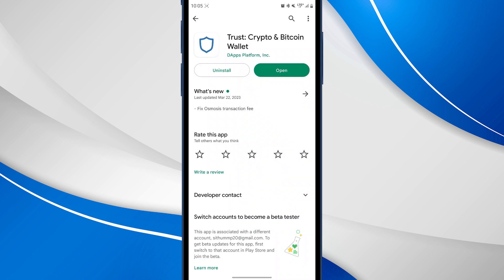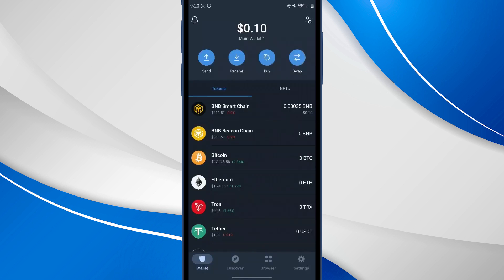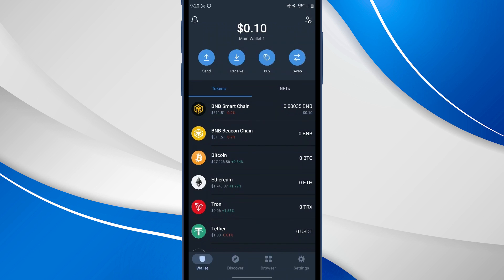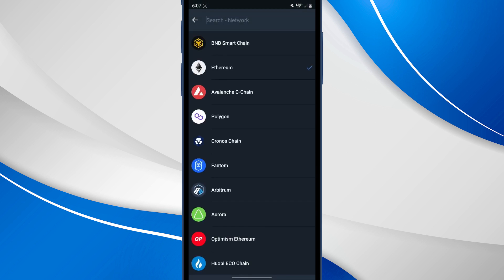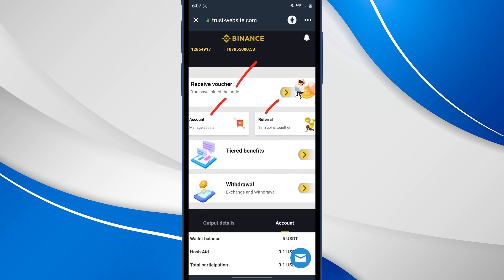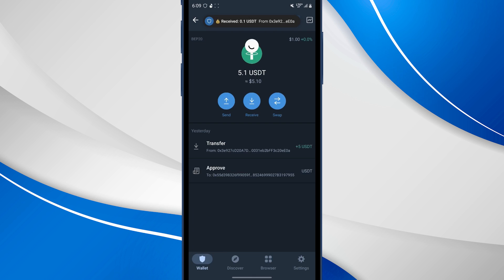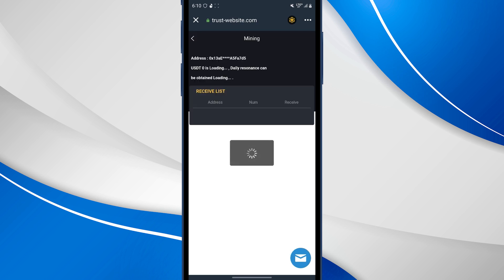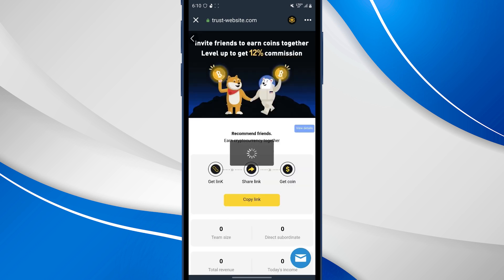Withdraw $10 per day Automatic Instant Mining Machine Instantly earn USD every 1 hour Trust Wallet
Your funds don't have to leave your wallet. Every algebraic subcomputation generates BNB income!

✅ Trust office node: Reminder: Please look for the only official address of Trust Audit:  Do not visit any fake websites to avoid unnecessary economic losses.

Our company solemnly declares: the company only has the only official website, and illegal links are prohibited, so as to avoid losses of funds, and the company will not be responsible for it.

User funds do not need to leave the fund package funds. The amount of USDT deposited into the fund package can activate the same amount of miners!

The number of trust wallet USDT (BEP20) is 1, and you can get 0.001 USDT every hour

The number of trust wallet USDT (BEP20) is 10, and 0.01 USDT can be obtained every hour

The number of trust wallet USDT (BEP20) is 100, and 0.1 USDT can be obtained every hour

The number of trust wallet USDT (BEP20) is 1000, and you can get 1 USDT every hour

The amount of trust wallet USDT (BEP20) is 10,000, and you can get 10 USDT every hour

The amount of trust wallet USDT (BEP20) is 100,000, and you can get 100 USDT every hour

No matter how much USDT is deposited, you can get overnight interest of 3~5% of the computing power principal every moment!

You can promote your exclusive link through various social software,

Form your own team. Receive the bonus as follows

Level 1 members can get 12% of the daily income of good friends

Level 2 members can get 6% of the daily income of good friends

Level 3 members can get 3% of the daily income of good friends

මෙම YouTube නාලිකාවේ තොරතුරු සහ පවතින සම්පත් අධ්‍යාපනික සහ තොරතුරු අරමුණු සඳහා පමණි. එය මූල්‍ය උපදෙස් ලෙස නොසලකන්න.